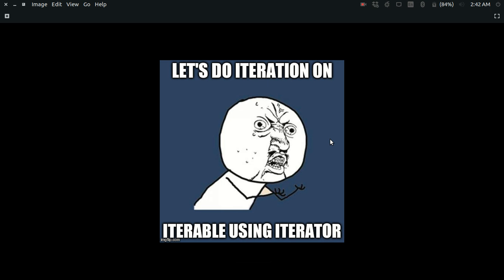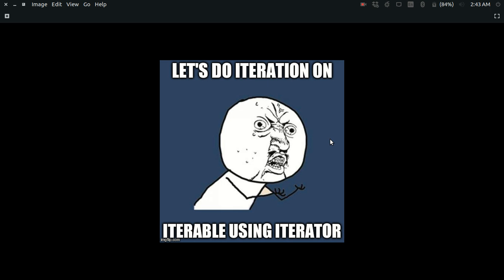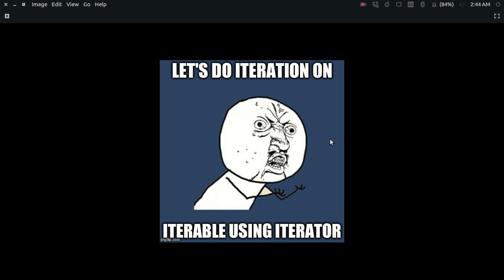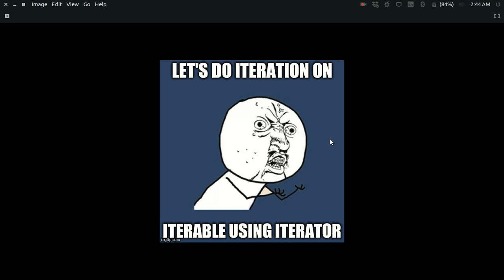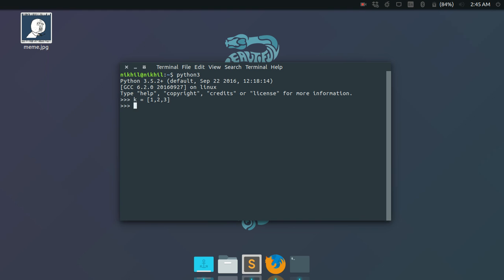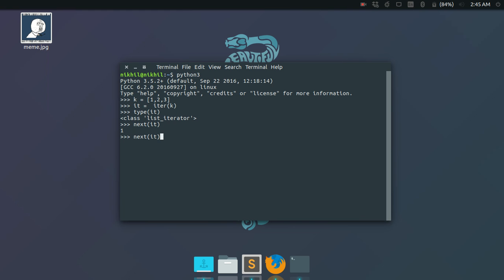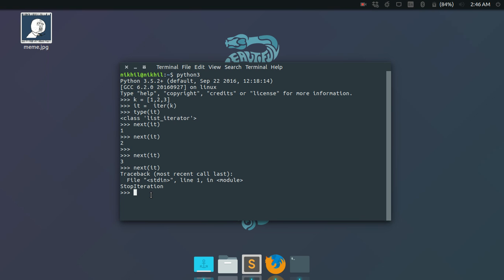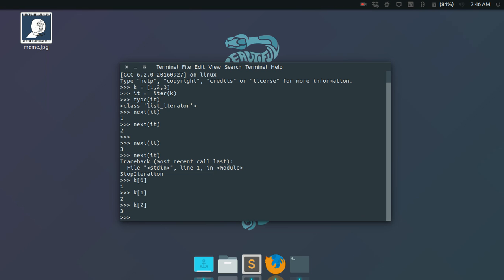Iteration Protocol in Python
This video explains the iteration protocol in Python.